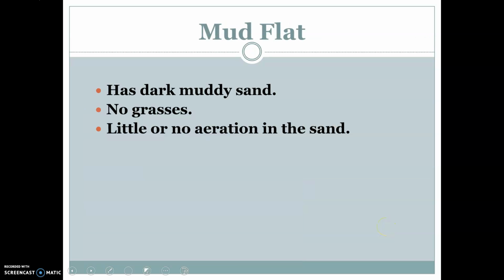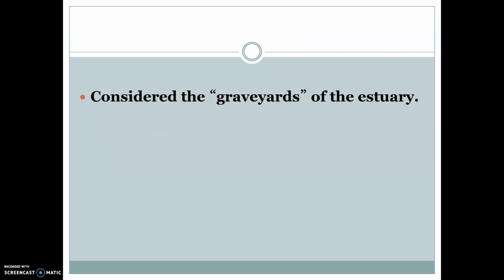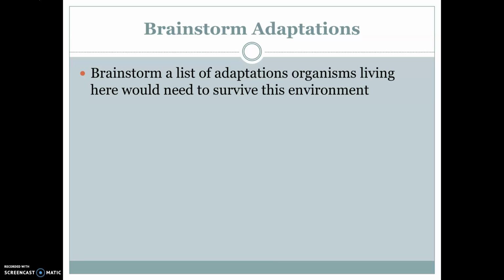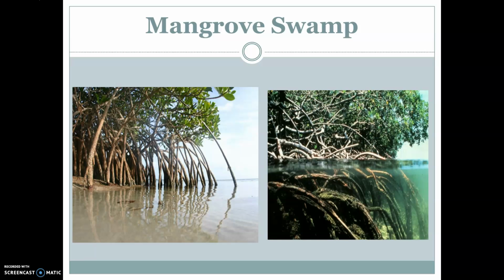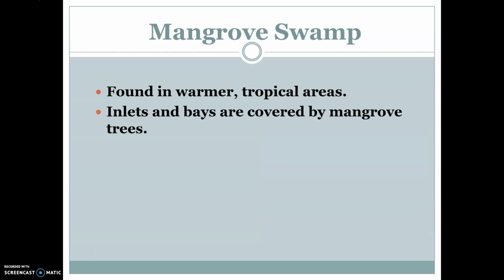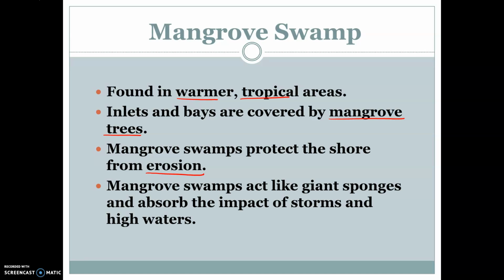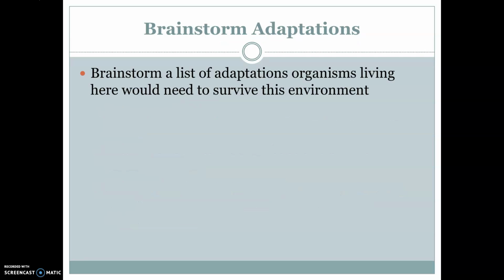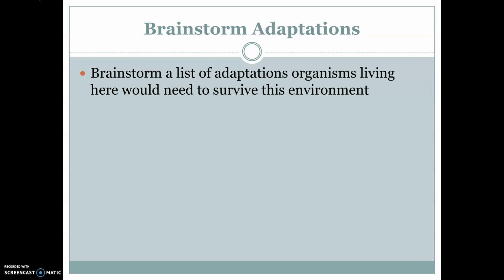Marine Environments: Coastal Part 3